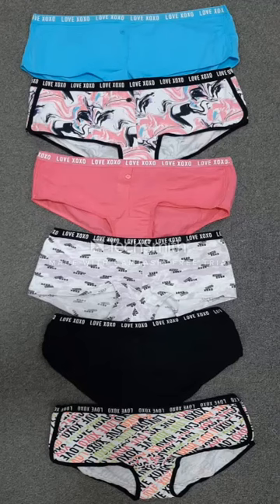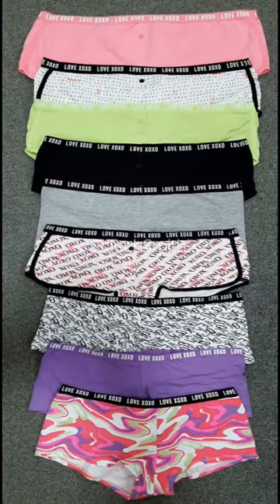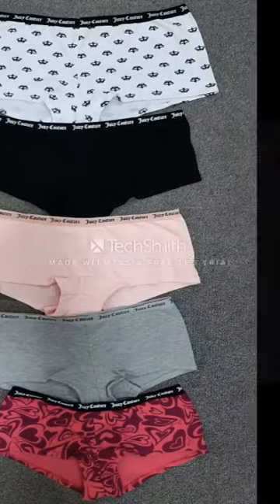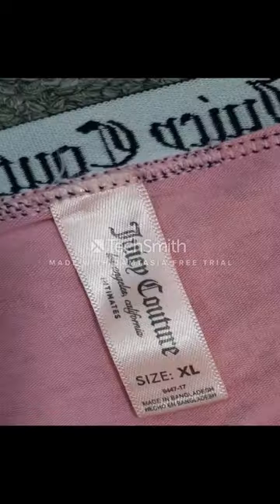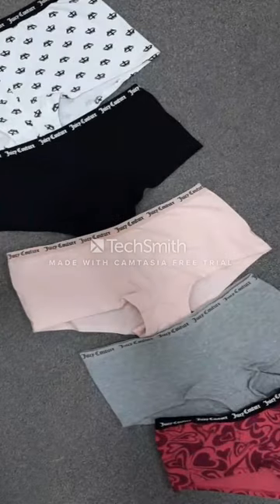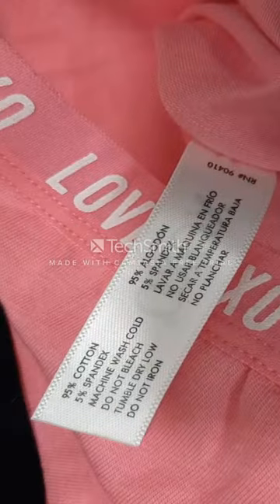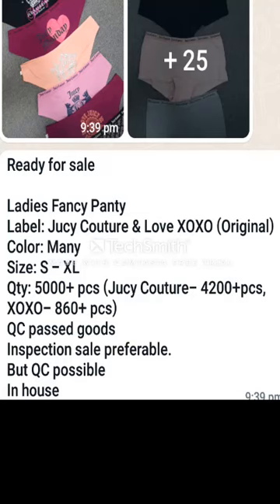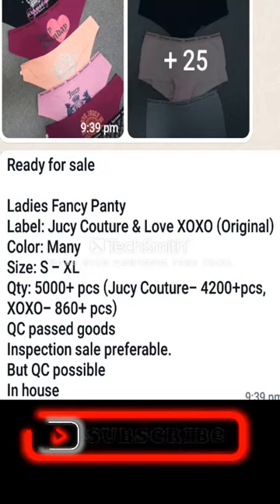Ladies panty stock available in Bangladesh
Ladies Fancy Panty
Label: Juicy Couture & Love XOXO (Original)
Color: Many
Size: S - XL
Qty: 5000+ pcs (Juicy Couture:  4200+pcs, XOXO: 860+ pcs)
QC passed goods
Inspection sale preferable.
But QC possible
In house

We can be your buying or selling agent here in Bangladesh in commission basis.

আমদানিকারক ও পাইকারী বিক্রেতা
t-shirt
hem your
made in bangladesh
readymade garments
winter dress
readymade garments business risks
readymade garments business profit
readymade garments business tips,
readymade garments business investment,
how to start readymade garments business,
readymade garments,
how to start readymade garment business,
readymade garments business plan in hindi,
new readymade garments shop idea
readymade garment shop
ladies garment business idea
how to start readymade garments business in hindi
how to start readymade garments business in india
readymade garments business plan,
readymade garments business plan telugu,
readymade garments business in bangladesh,
readymade garments business ideas in hindi,
readymade garments business plan in tamil,
readymade garments business plan in pakistan,
how to start a readymade garments business,
how to do readymade garments business in india,
tips for readymade garments business,
how to grow readymade garments business,
readymade garments business ideas,
readymade garments business in hindi,
readymade garments business in india,
readymade clothes business ideas,
readymade garments ka business kaise shuru karen,
readymade garments ka business,
readymade garments ka business kaise kare,
ladies readymade garments business,
readymade garments manufacturing business plan,
business of readymade garments,
readymade garments shop business plan,
readymade garments business tips in hindi,
readymade garments wholesale business
readymade garments business
garment business,garments business tips
readymade garments business kaise badhaye
readymade garments shop plan in hindi
how to start readymade garments wholesale business
readymade garments
garments business
how to start new readymade garments shop